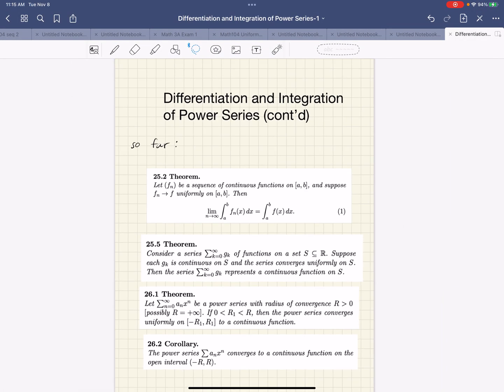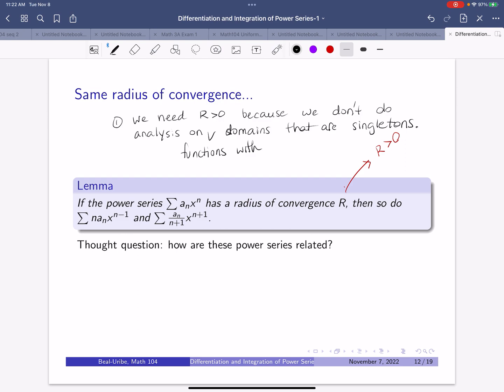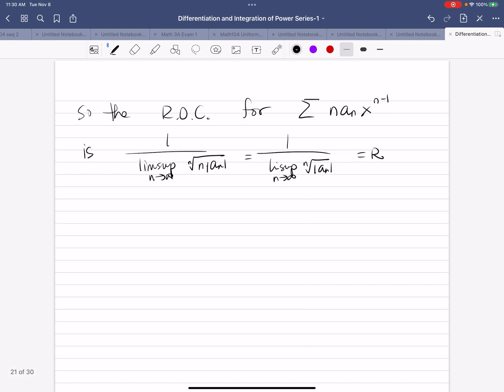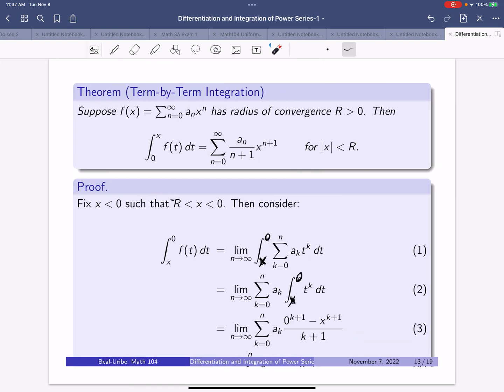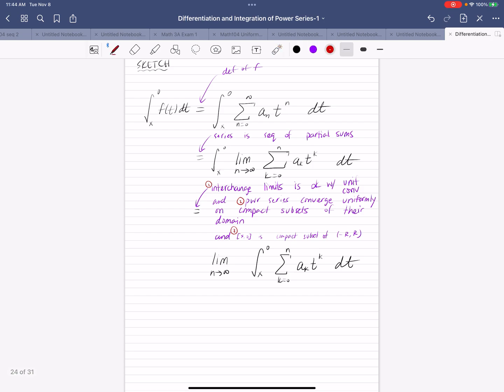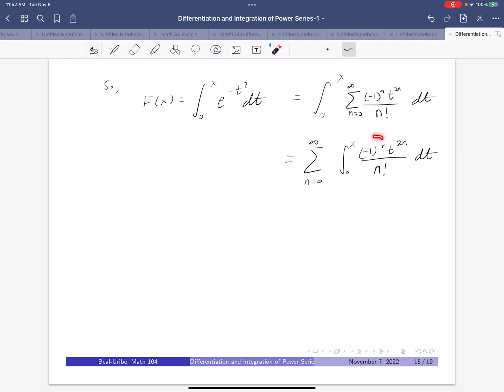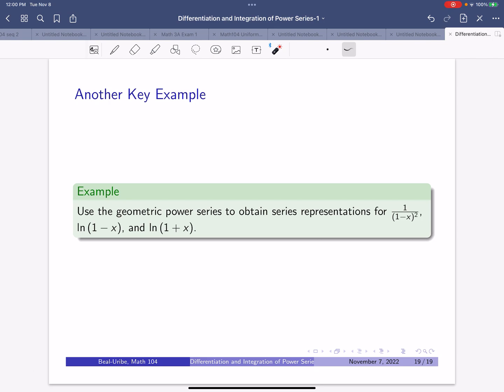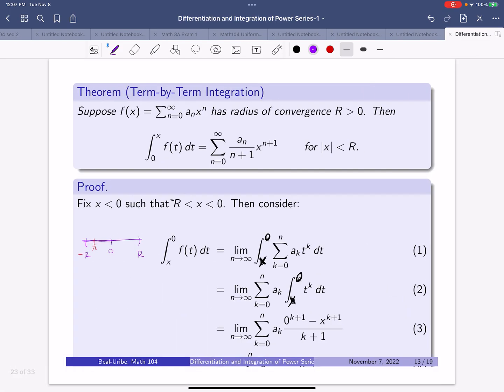More On Integration and Differentiation of Power Series